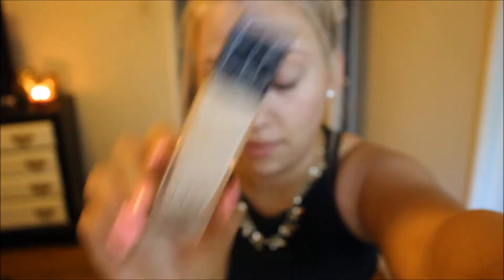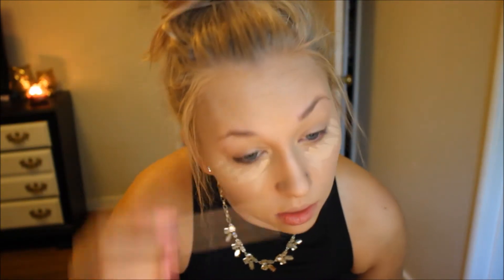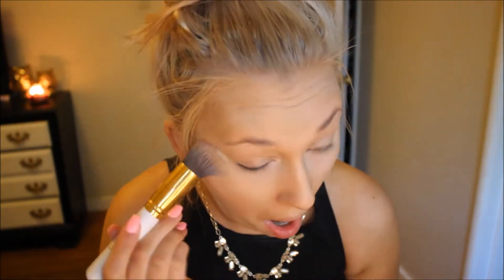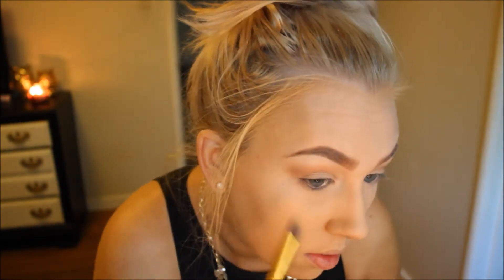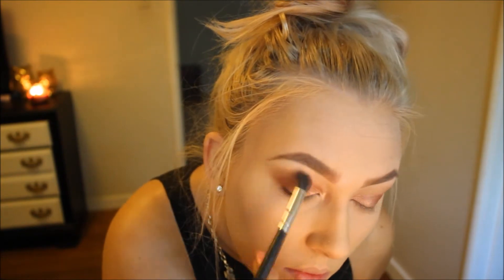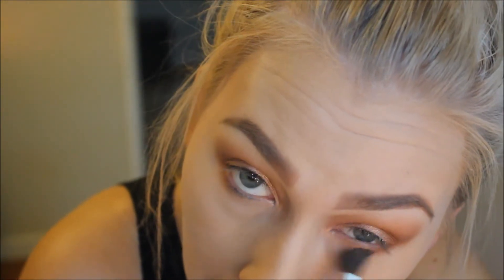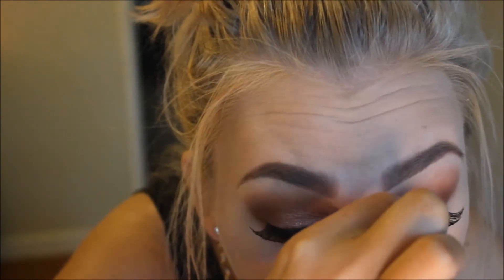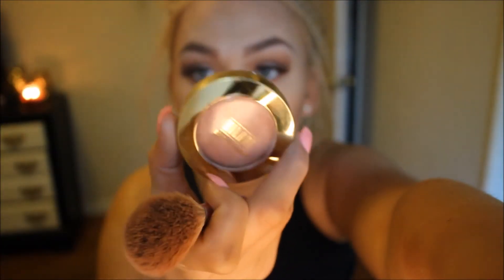My Everyday Makeup Routine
WATCH IN HD!!! Hey guys! I'm leaving for vacation today so I'm excited about being able to get this up before I leave! :)